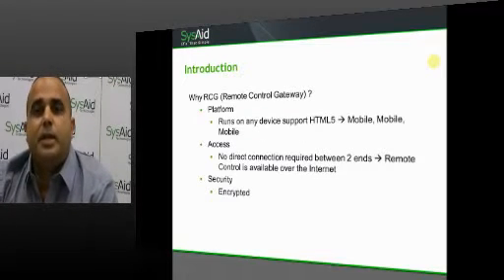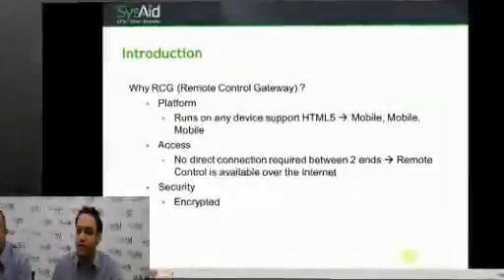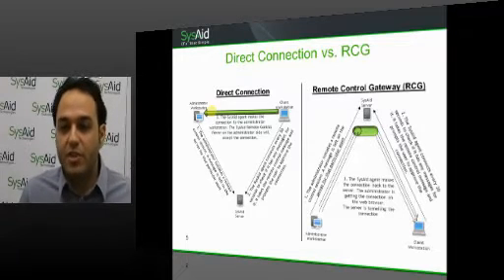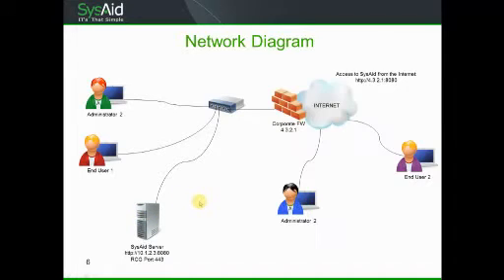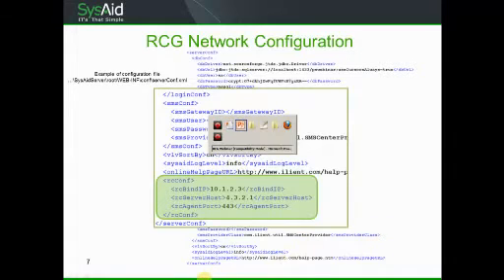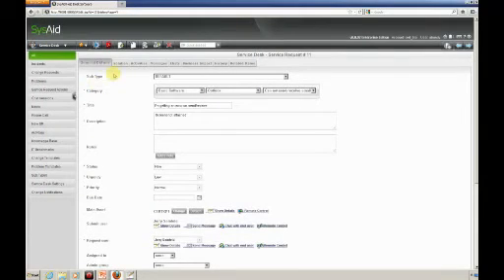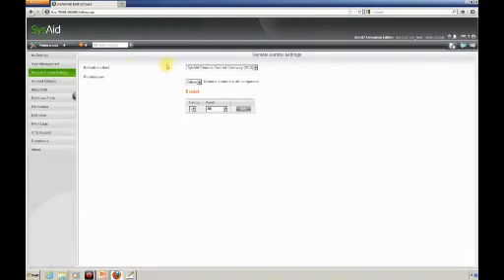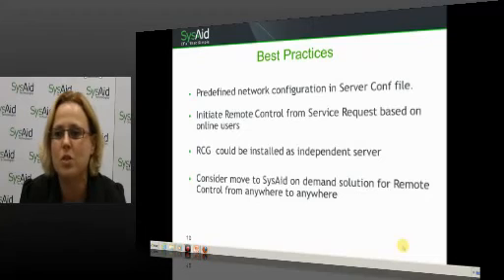SysAid's Live Webinar: Remote Control from Your Mobile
Join SysAid Academy's top technical specialists for a live video webinar demonstrating the new features and capabilities in the Remote Control module, recently redesigned with a more robust backend that provides advanced accessibility and security, from any browser that supports HTML 5, even from your mobile device. Learn about the new architecture and why this is so important for your day-to-day IT tasks, in the office and on the go!

In this 1-hour webinar, we'll go through practical uses and explain the security and technical aspects of using the firewall-friendly SysAid RCG (Remote Control Gateway).